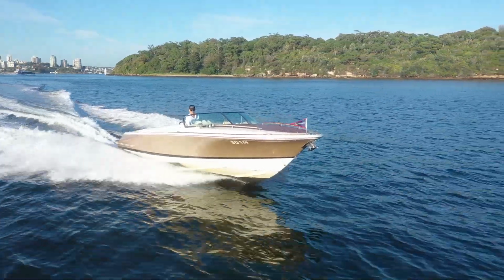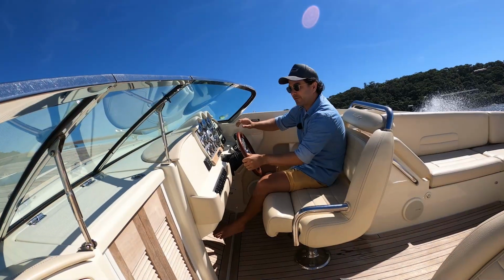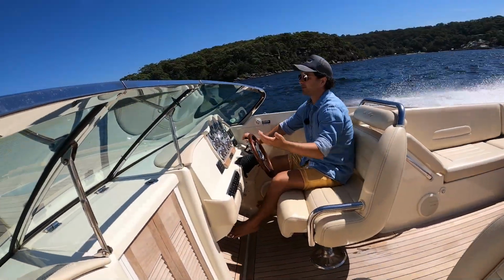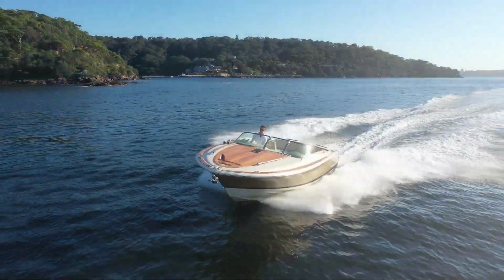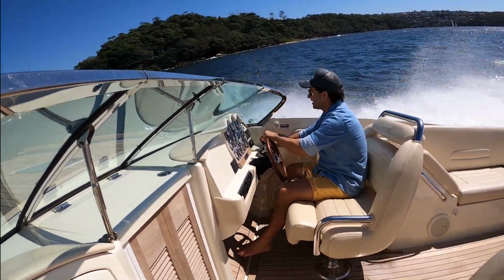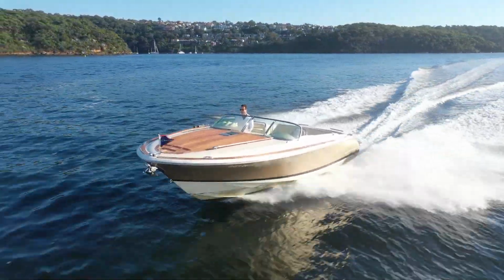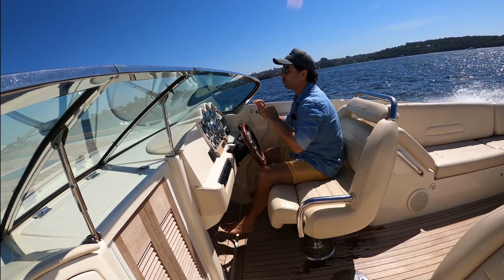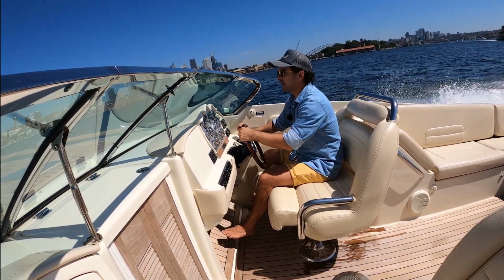2011 Chris Craft 28 Corsair Heritage Edition with NEW 2021 Motors! TEST DRIVE with Dan Jones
What is sweeter than BRAND NEW 2021 Motors on a Chris Craft 28 Corsair?

If you have great days in mind then this Chris Craft is your vehicle for success. Join me for a test drive around Sydney Harbour and feel the fun and convenience a pair of new motors and drives fitted to this beauty can bring to you.

Dan Jones